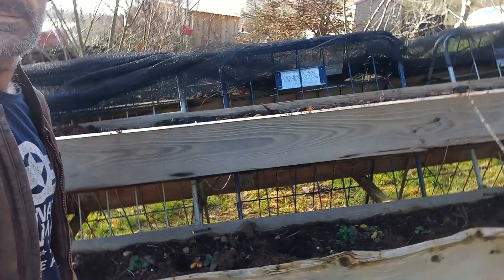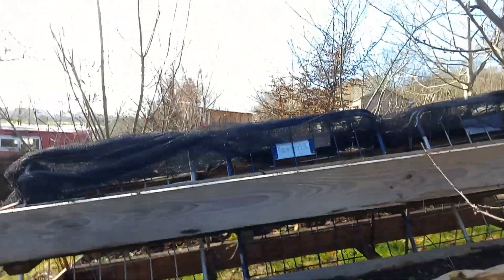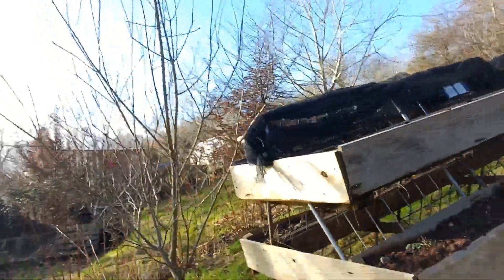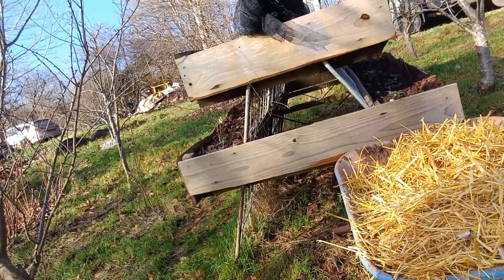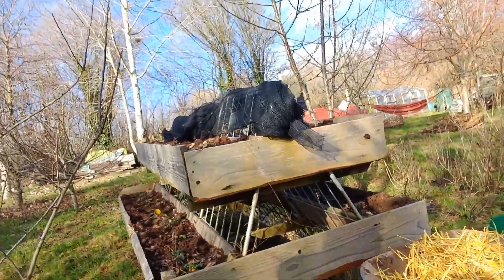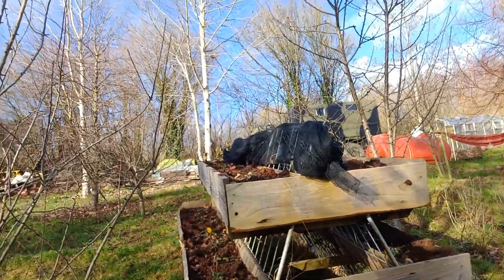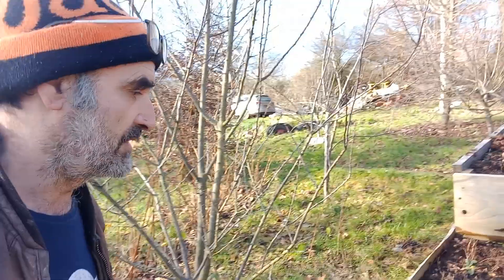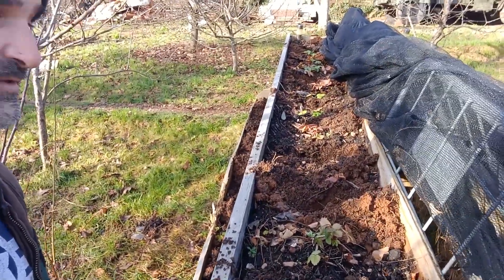vertical strawberry planters and cheeky birds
welcome to our channel, today we are feeding our vertical planters so we can be selfsufficent with strawberries , selfsufficent food growing relies on hard work ,and recycling repurposing and being a womble, however the selfsufficent food grown is chemical free and saves money over the year.enjoy